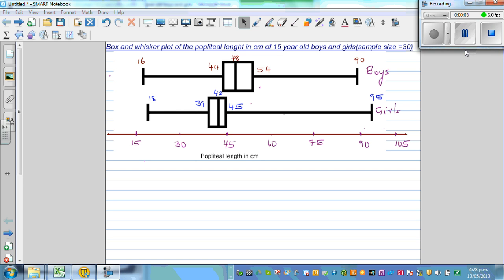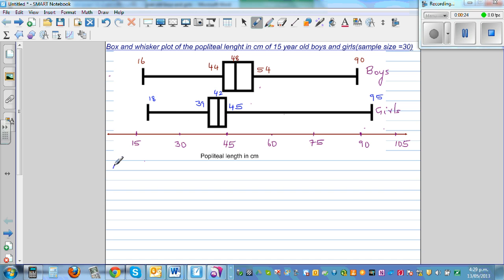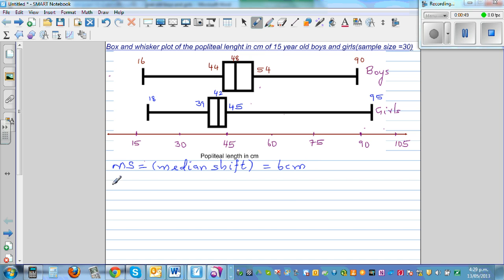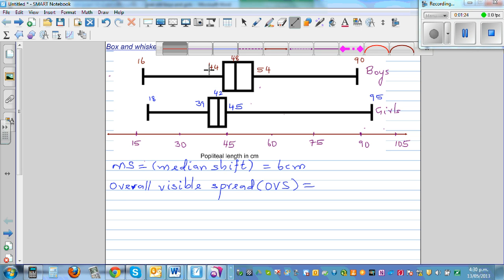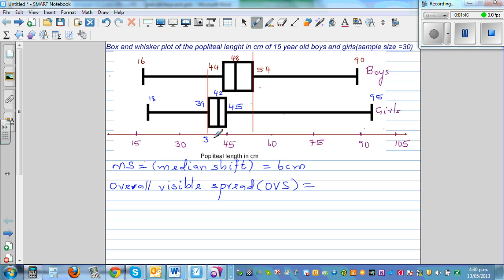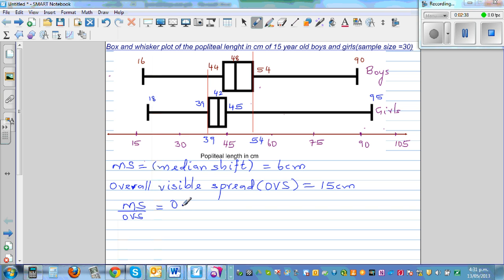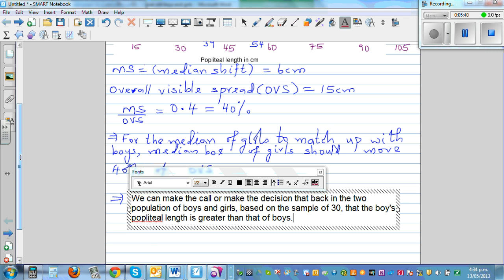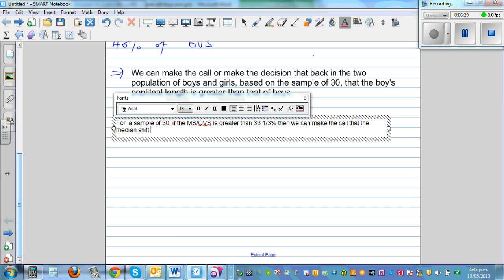Making inference based on median shift and overall visible spread for a sample of 30